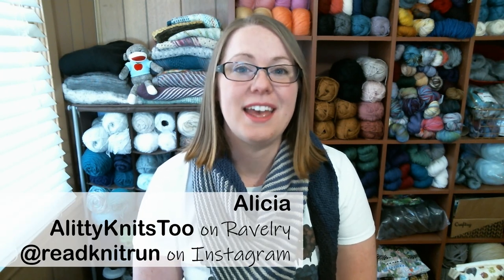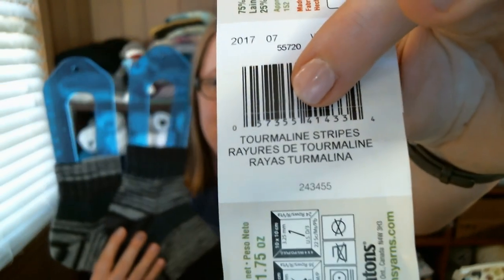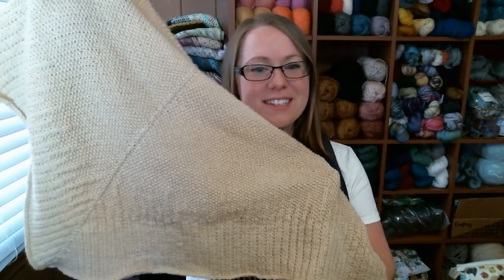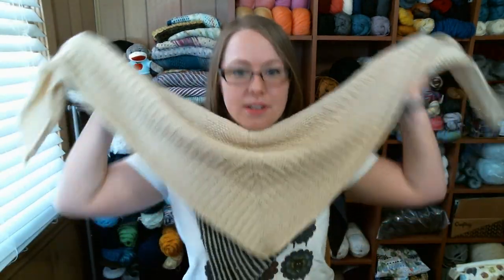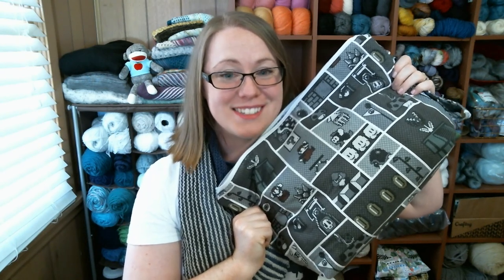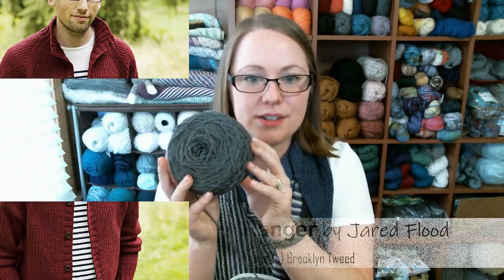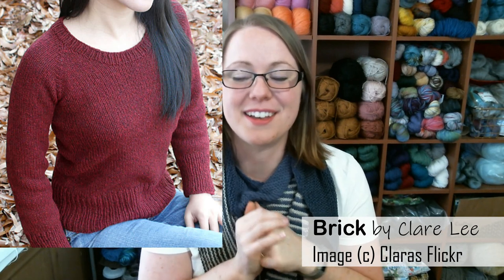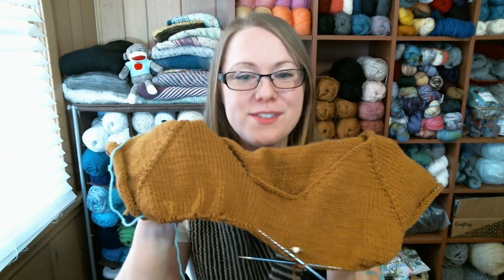Episode 56 - DeHart House Podcast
Welcome all crafters! This is (primarily) a knitting podcast. I’ll share my Finished Objects (FOs), Works in Progress (WIPs), and other tid-bits.

for the awesome music!